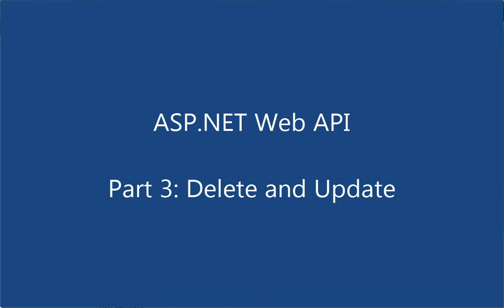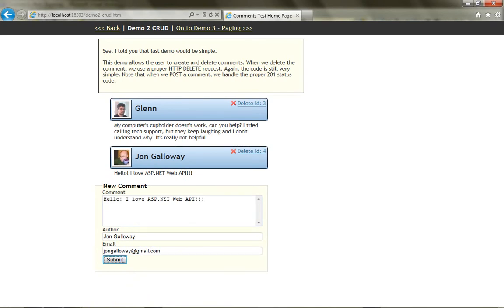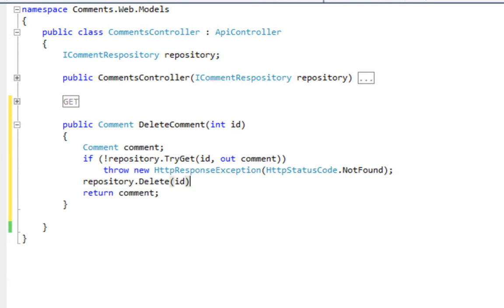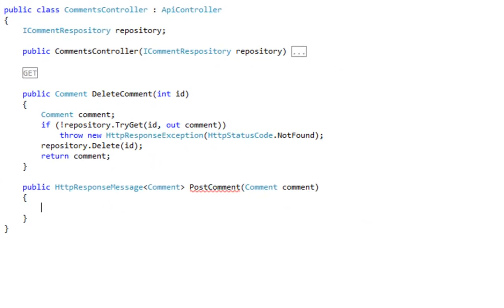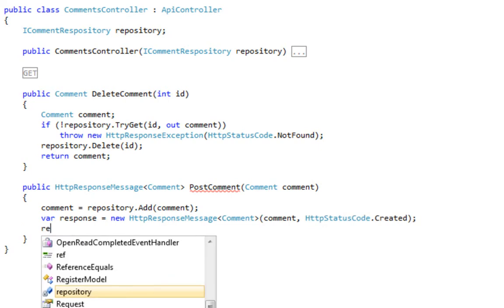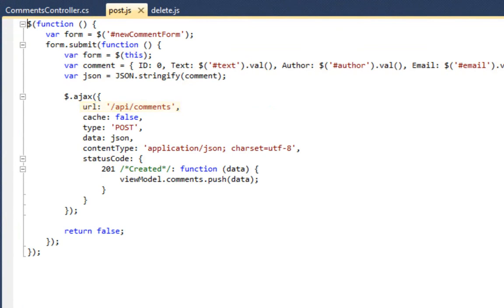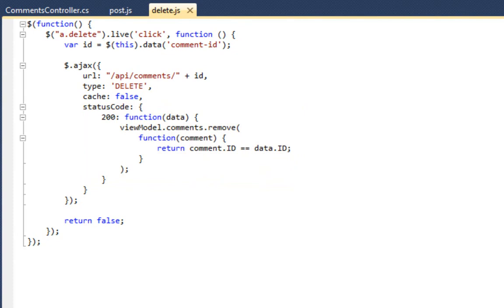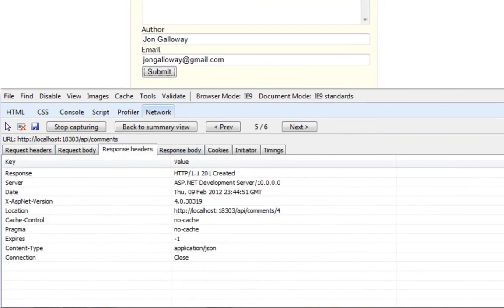Asp.Net MVC 4 Web API Parte 3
Parte 3